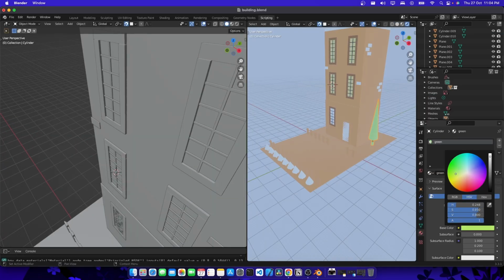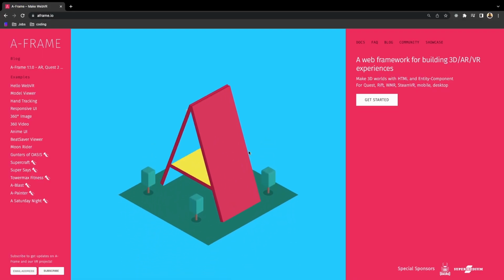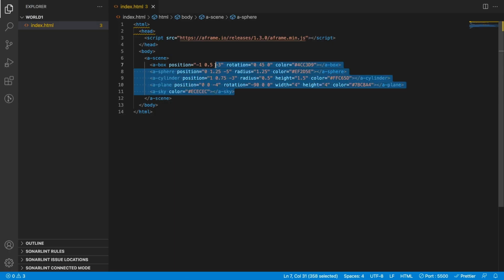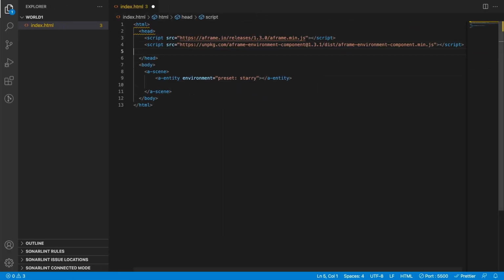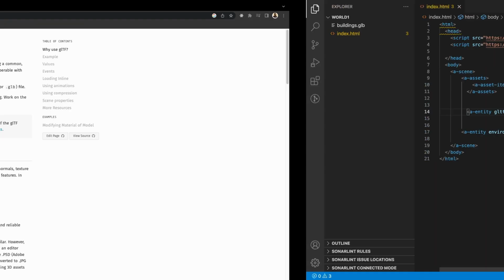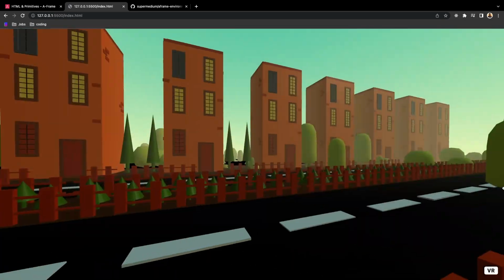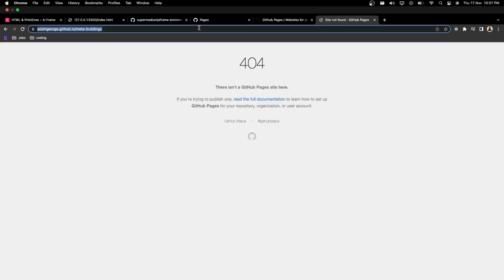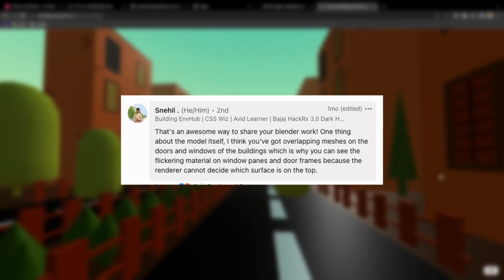Creating a 3D Buildings Site: A 90 sec Tutorial using Aframe.io and Blender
In this video, I show how I created a 3D buildings site using Aframe.io and Blender. I demonstrate how to model a 3D building in Blender, export it as a .glb file, import it into an A-frame project, and adjust the camera and environment lighting. I also discuss hosting the site using GitHub Pages and share some of the challenges I encountered during the process. If you're interested in learning how to create 3D websites, this tutorial is for you.